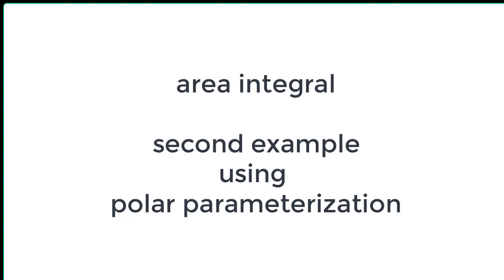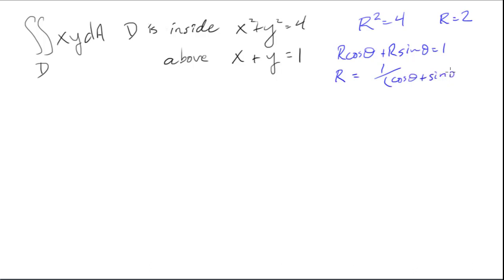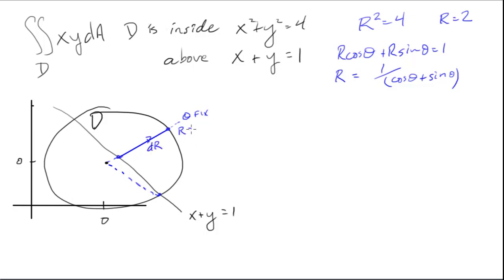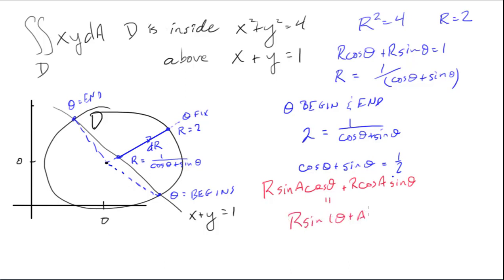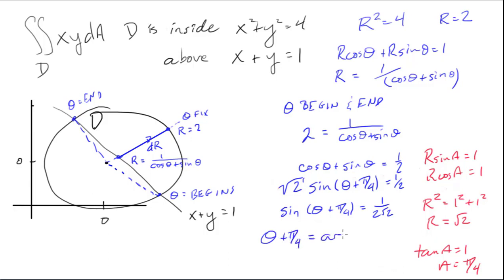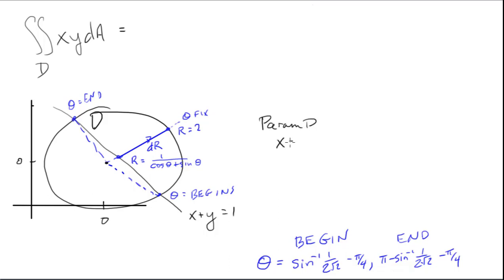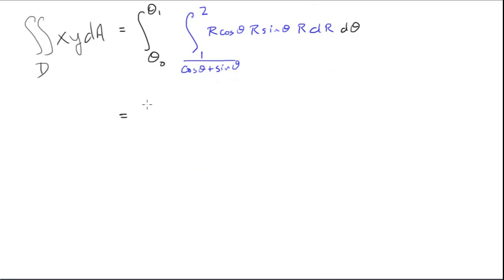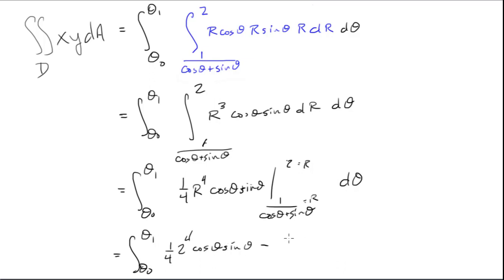Math 224 area integral - second example